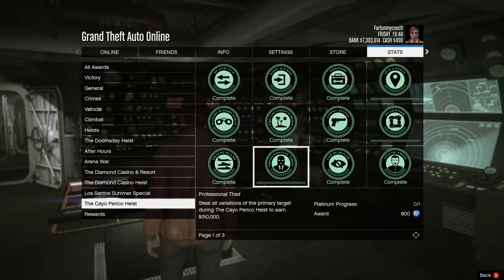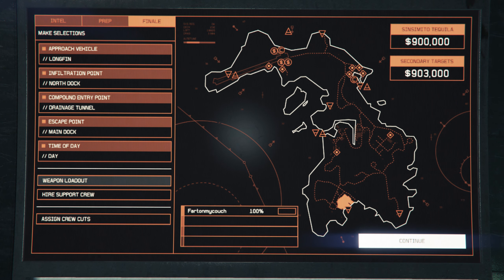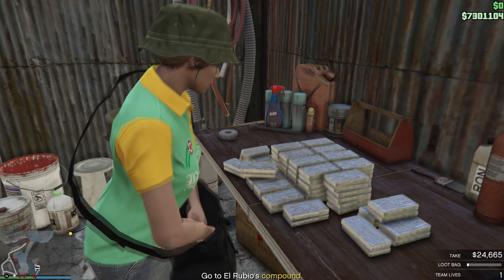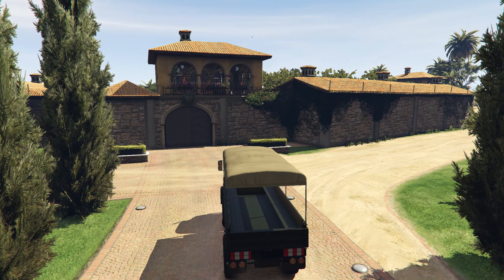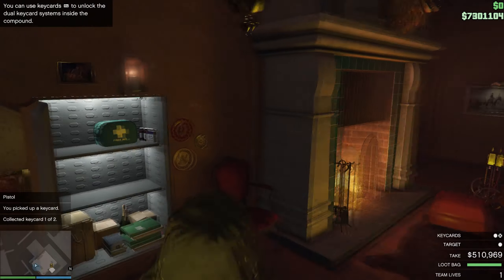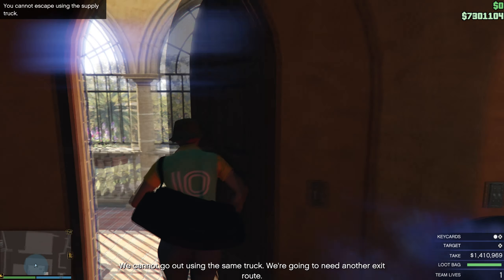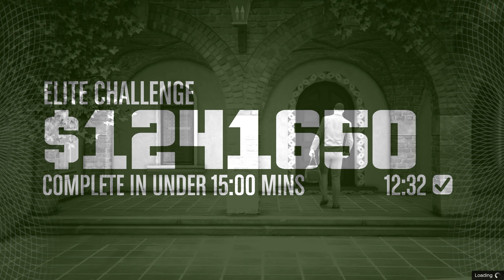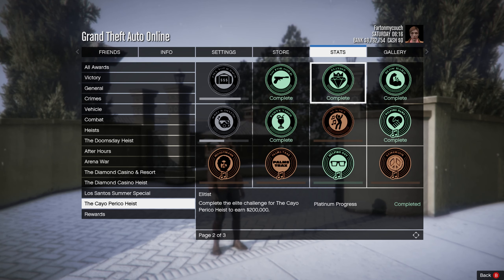Cayo Perico Heist Easy Elite Challenge, Solo in GTA 5 Online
This is how to do the Cayo Perico fast and easy to get the elite challenge and make millions and extra money as well from completing the challenge in gta online for new players and players that don't play for a fast paced heist!